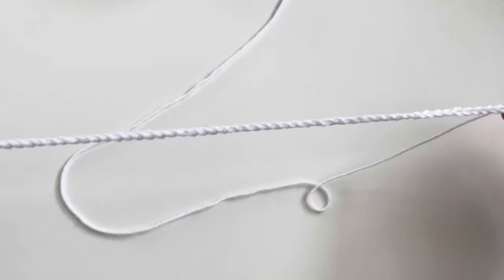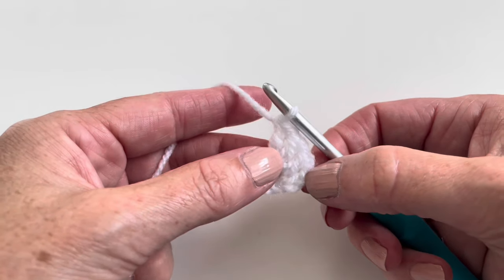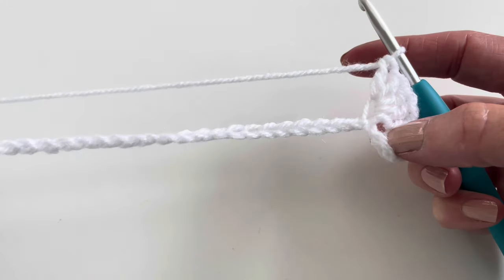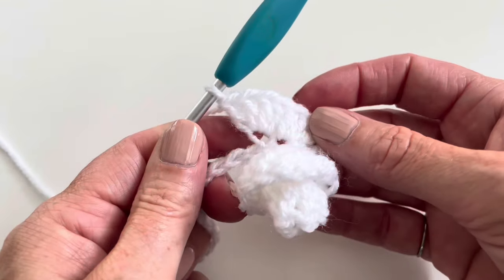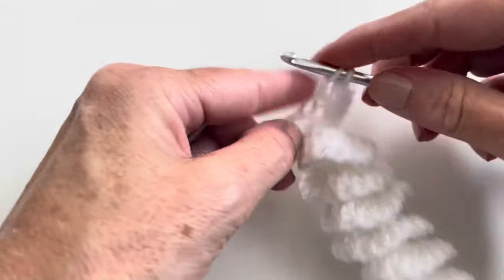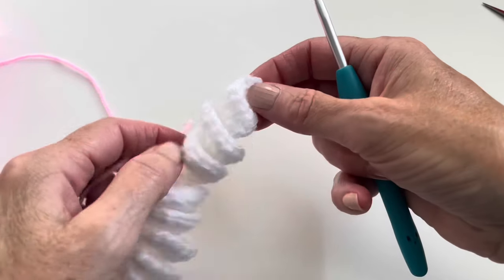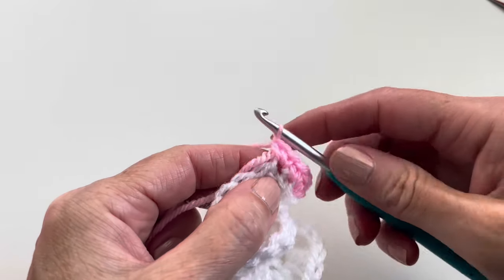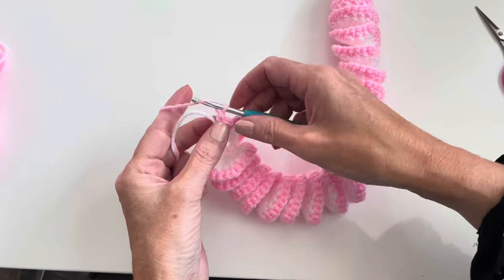Crochet spiral / curly spiral / cork screw spiral / corkscrew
Tutorial how to make a crochet spiral

Materials:
Yarn: medium weight (Aran)
Hook: 4.5 mm
Purchase the hook